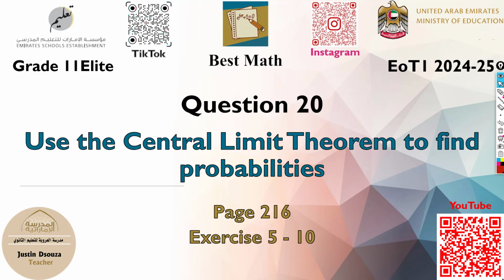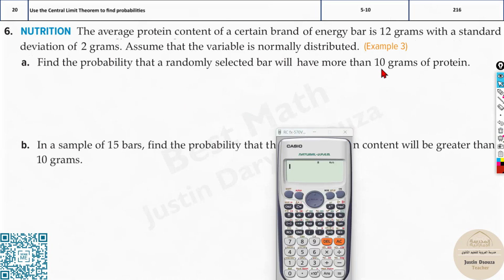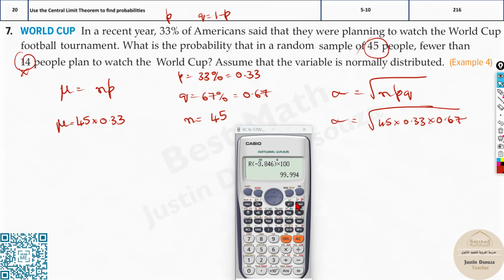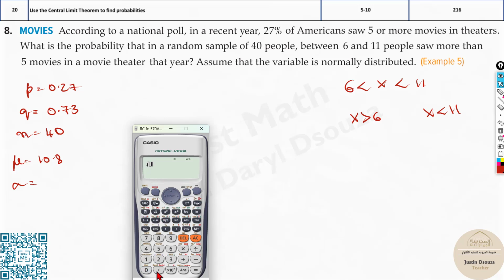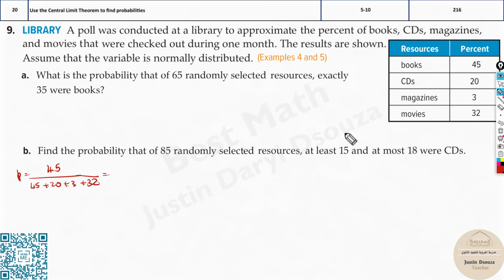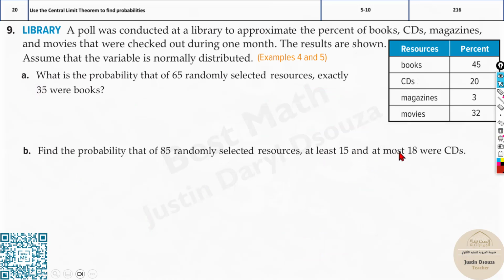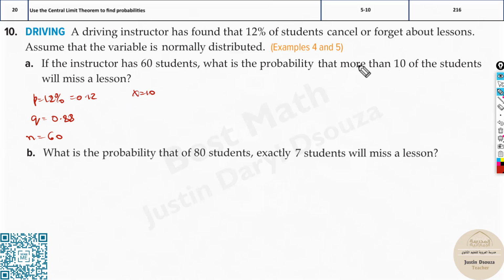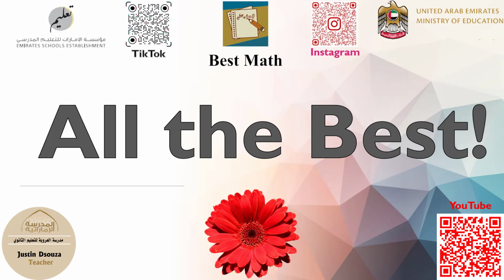Using Central Limit Theorem to find probabilities | Q20 P2 | 11E | EoT1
G11Elite Question 20 Use the Central Limit Theorem to find probabilities.